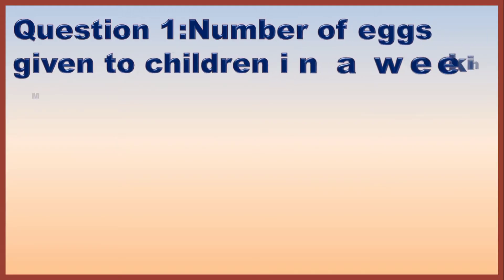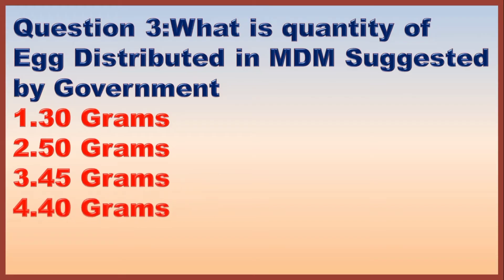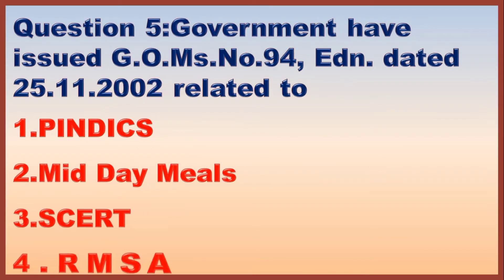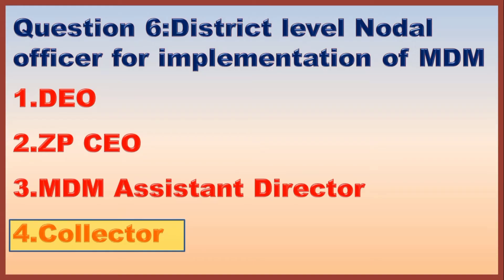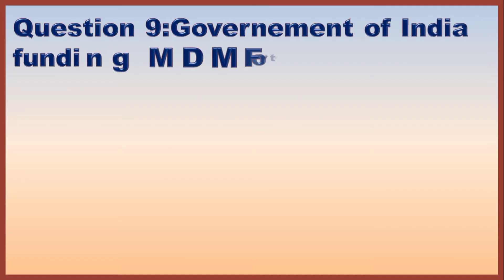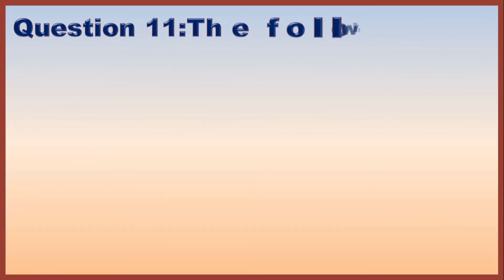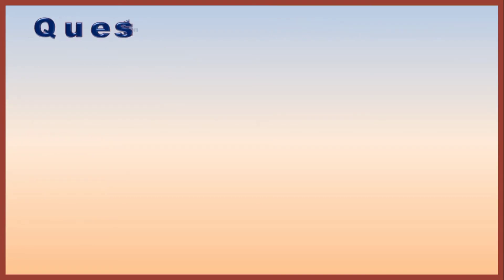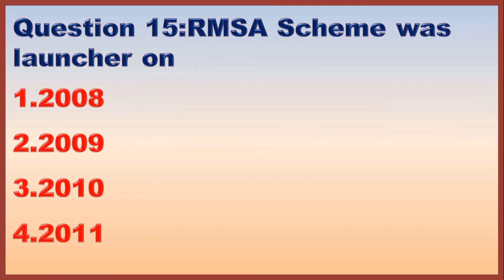GOT 88 AND 97 PRACTICE TEST RMSA MDM PINDICS